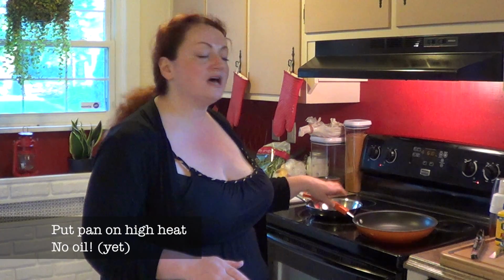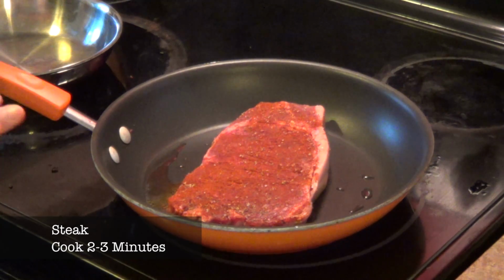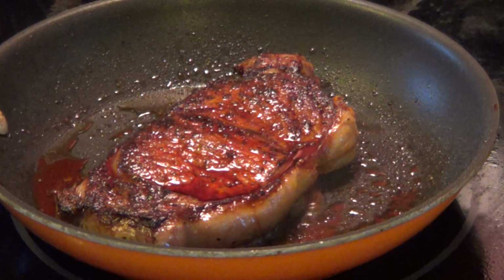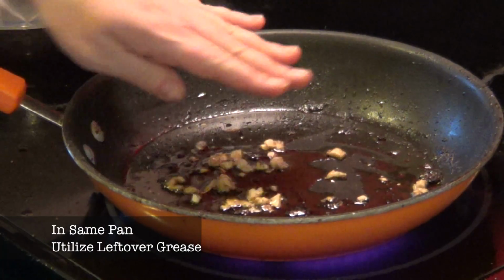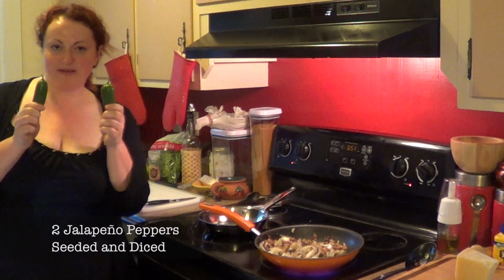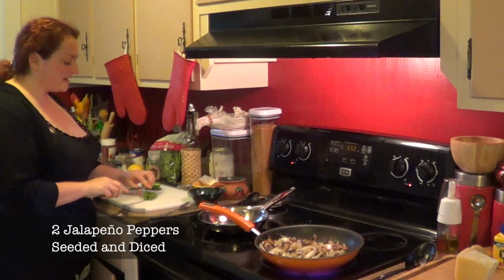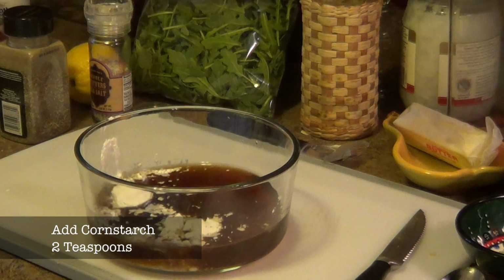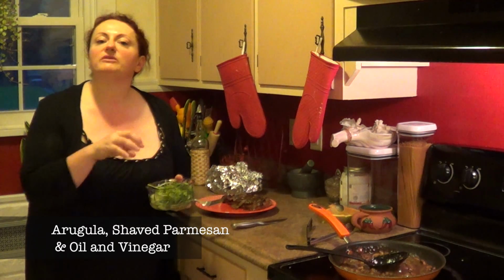Steak Dinner!!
Do you ever come home from work and want a no fuss delicious meal?  You want a steak, but how do you know when it's done to the way you want it?  I will show you, not only how to make the perfect steak for you, but you be resourceful with all of the flavor of the inside of the pan after you cook the steak.  We will create an amber sauce chock full of meaty mushrooms, jalapeño peppers and onions sliced 2 different ways that will create a "melt in your mouth" amazing meal!!

Recipe!
1 NY Strip steak (desired number of oz)
Let the pan get hot. add 2 tb olive oil and put the steak in and sizzle
Use the "hand test" to check for doneness
Usually 2-5 min per side depending on cut
To cook the fat side...add 2 tb butter, tilt the pan, and fry the creamy fat of the steak side for a crunch
Leave the brown bits of flavor on the bottom of the pan and add 2 cloves of garlic, sautee this, then add 10 cremini mushrooms, 1 medium chopped onion, 2 seeded jalapeños

SAUCE
1 14.5 oz can of beef broth, 2-3 tbsp of corn starch (for desired thickness) and whisk.  Pour over sautéed veggies and let reduce.  Salt and pepper to taste

SALAD
1 cup arugula, 1 oz sliced parmesan cheese, lime infused olive oil and fruit flavored or apple cider vinegar